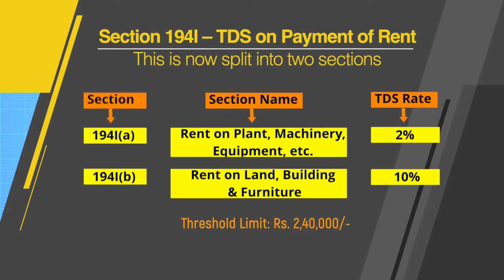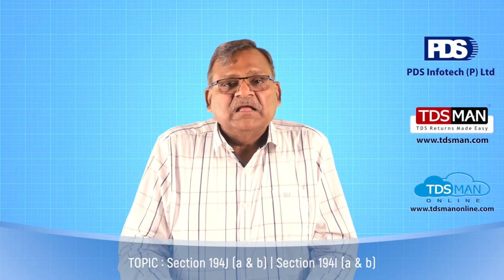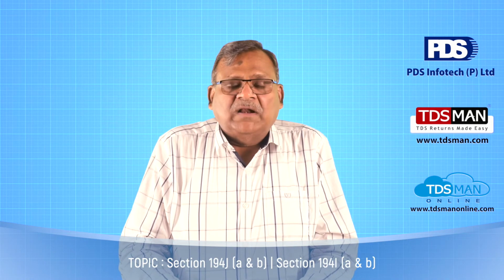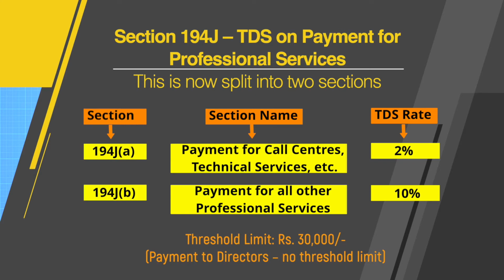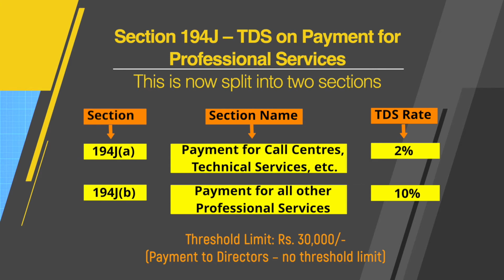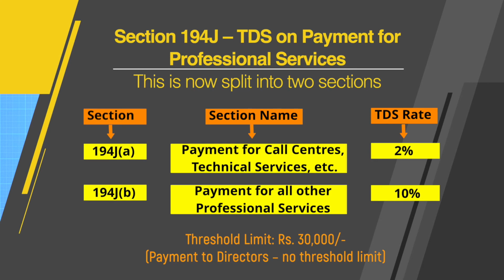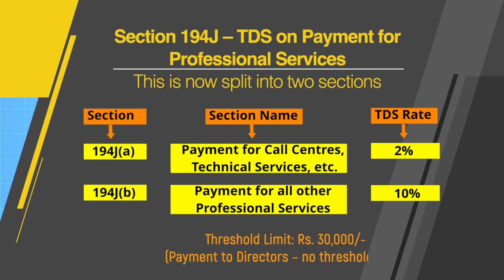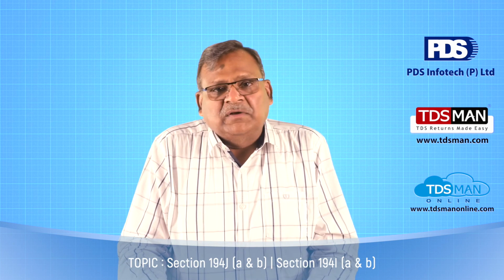Section 194J (a & b) | Section 194I (a & b)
Section 194J of the Income Act 1961 has been now been divided into two sections, 194J(a) and 194J(b), effective from August 7, 2020. Section 194J(a) is TDS deduction at a lower rate covering specified services, whereas, 194J(b) covers all other type of Professional Services at regular deduction rate.

Section 194IA prescribes that a buyer of immovable property costing beyond a threshold amount is required to deduct TDS while paying the seller. Section 194IB is for TDS on Rent Payment by individuals or HUF under certain defined conditions.

This video gives a simplified explanation of these TDS provisions.